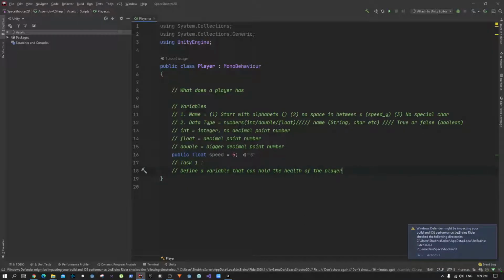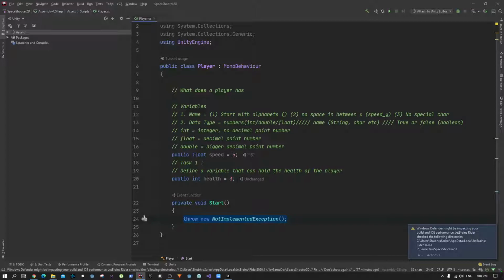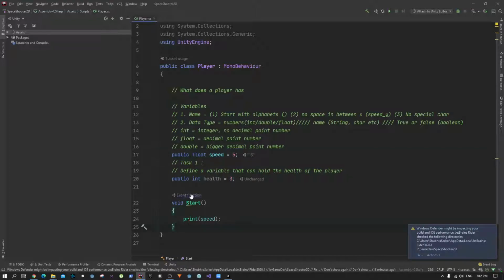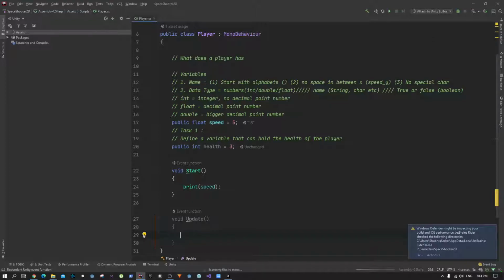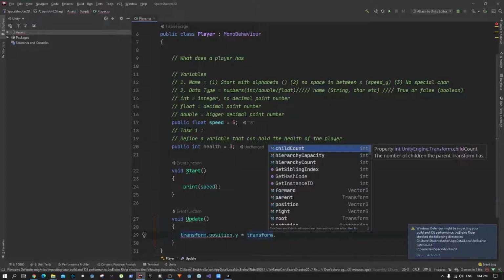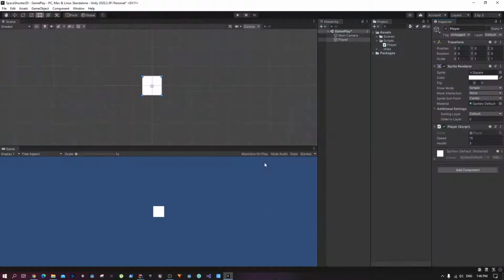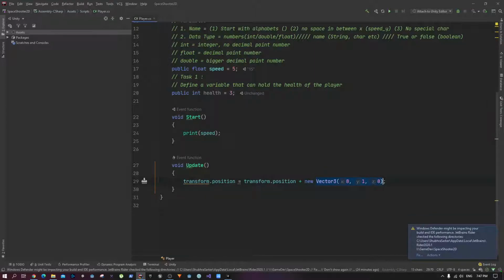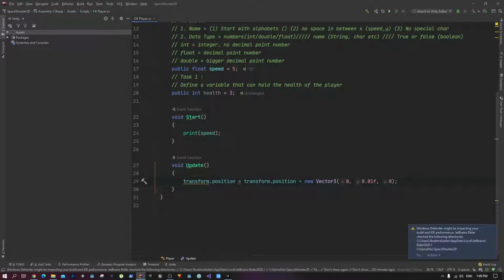4. Using a Variable - Moving a player using vector type variable.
In this video you will learn how can we use variables in our Unity and C# project.